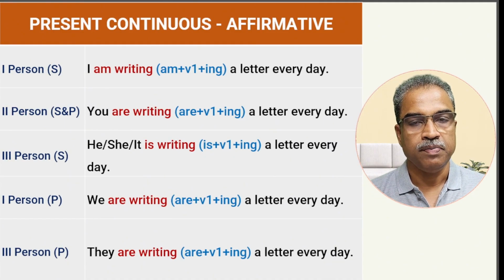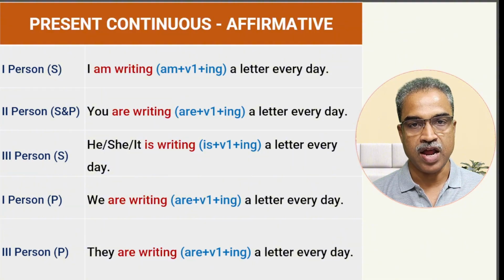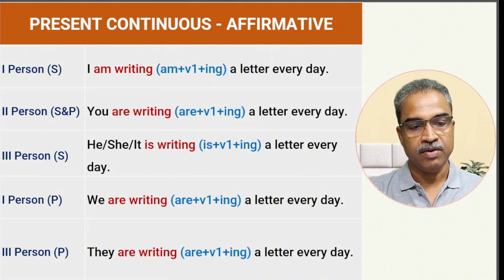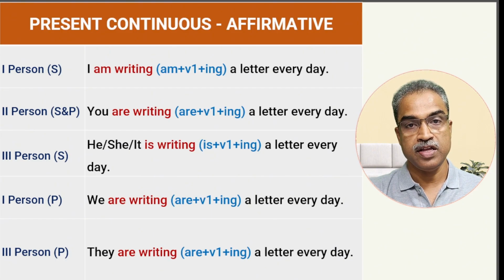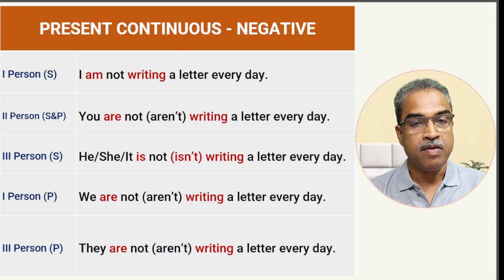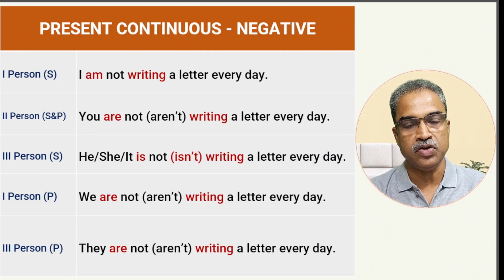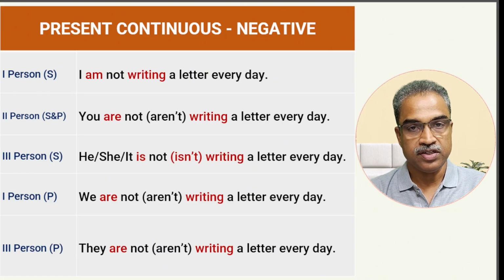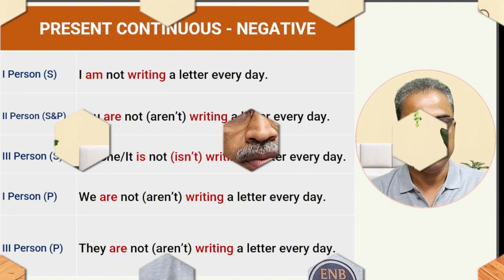Present Continuous Tense – Part 1: Affirmative and Negative Statements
In this video, you will learn the affirmative and negative forms of the Present Continuous Tense with clear explanations and practice examples. This lesson will help students understand how to describe actions happening right now or around the present time.
Useful for CBSE, State Board, college and competitive exam students.